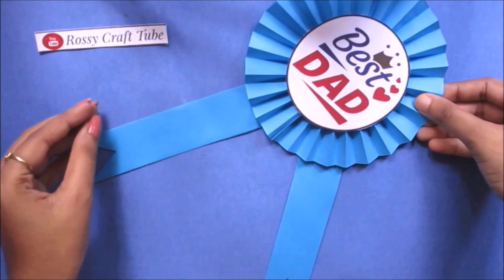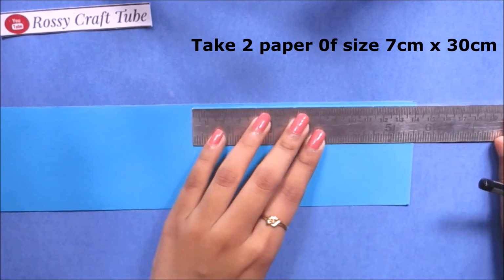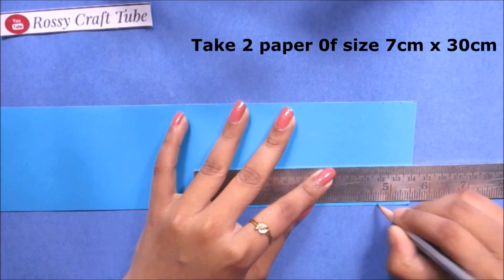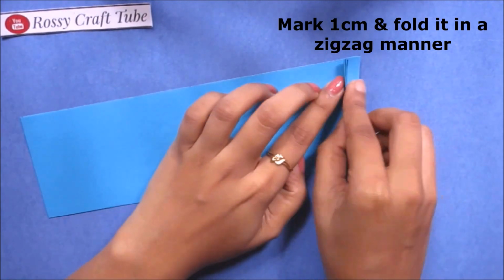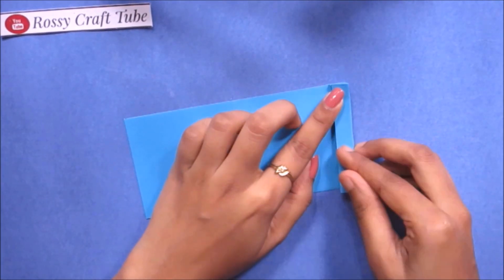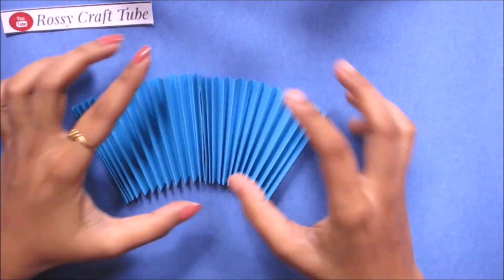Paper Rosette Badge for father's day | DIY gift ideas By Rossy Craft Tube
Find out how to make a number 1 Dad rosette badge for Father's Day. This is a perfect badge making craft tutorial for a gift that your Dad will love. This is easy and simple for kids. Surprise your Dad with this cute and easy paper badge. You can paste the badge on the card or you can attach a safety pin so that your dad can wear it.

Happy Father's Day in advance.

Hi Everyone, I hope you all are doing well.

So, get ready to do this DIY activity, and let's make this together. If you want more ideas, do explore other videos on Rossy Craft Tube! Steps:

2 - Give me your likes and Comments

Don't forget to like share and subscribe to more tutorial and ideas. if you liked this video then give a thumbs up and do not forget to click on subscribe to stay updated.

OR